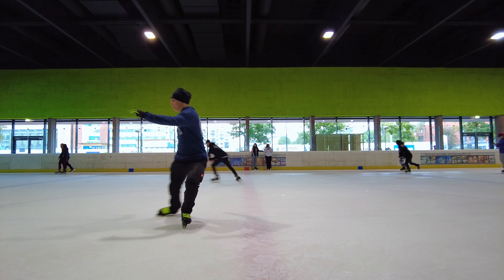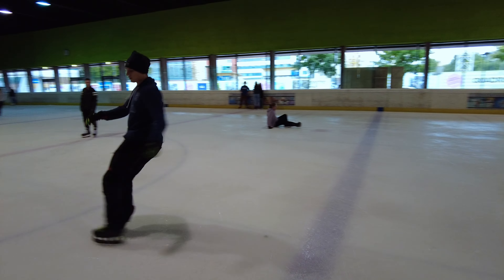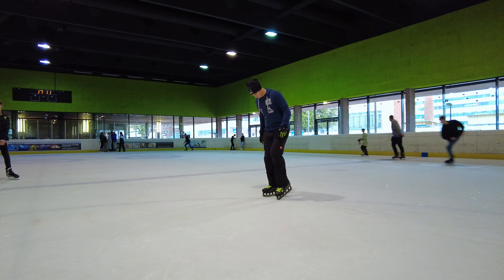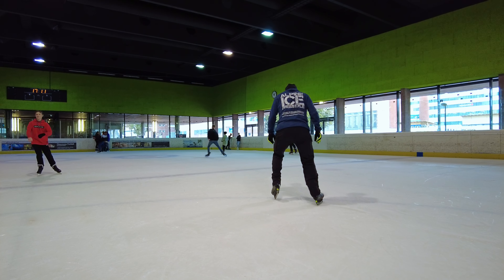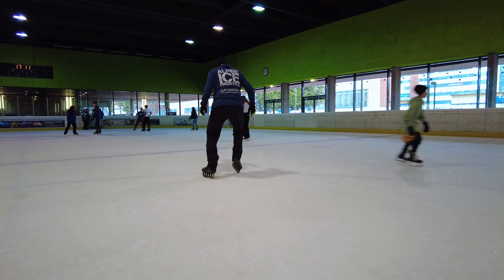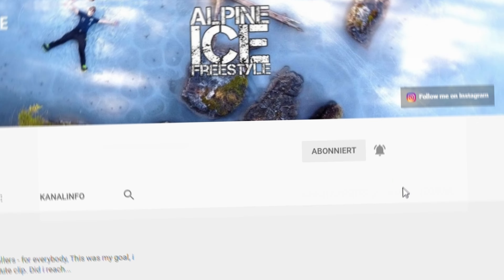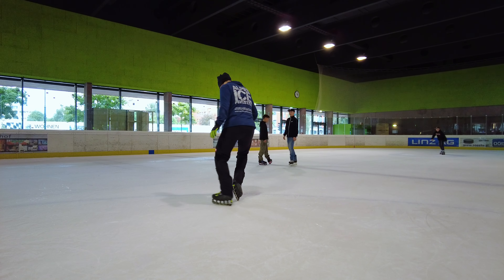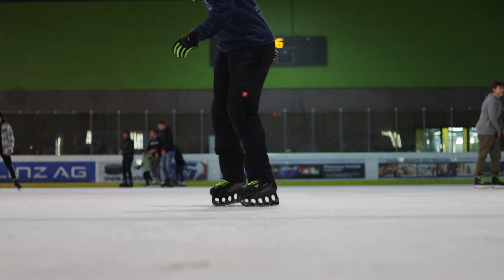The 8 - Tutorial